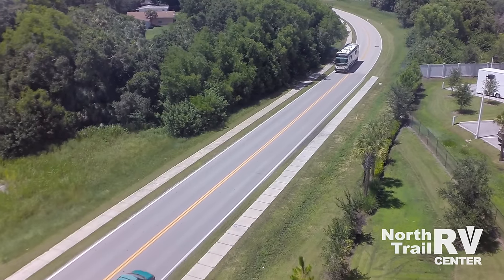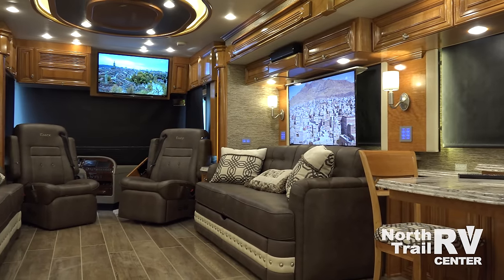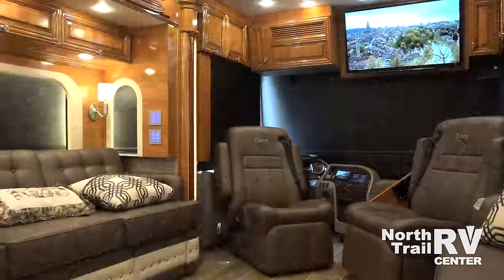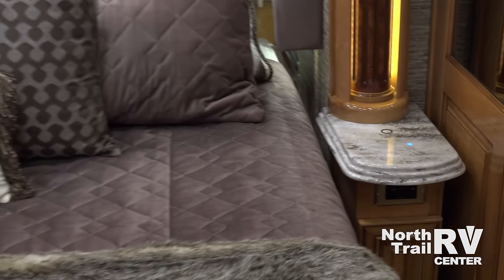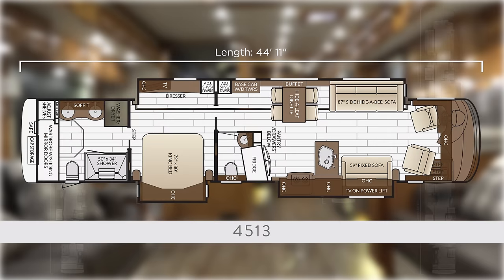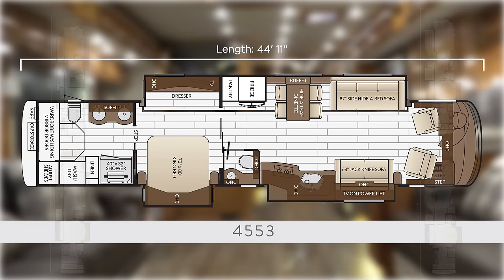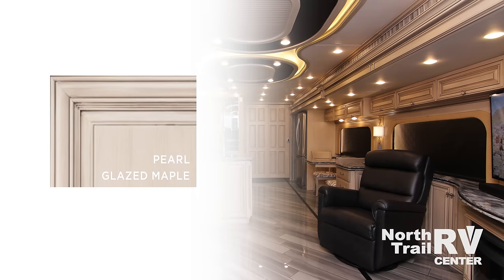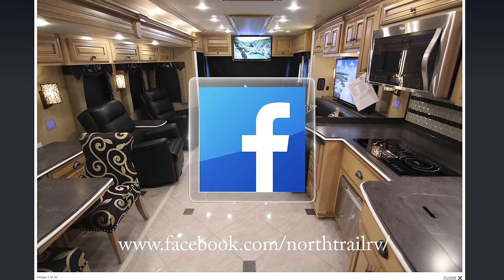2017 Newmar Essex Luxury Motorhome Video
Check out this excellent video that showcases the beautiful 2017 Newmar Essex luxury diesel pusher motorhome. See all the 2017 Essex floor plans, interior cabinetry wood choices and more. Beautiful and powerful. Style and comfort. This is the luxury motor coach you want. Newmar does it again...year after year. Newmar motor homes just keep getting better and better. Experience the Newmar difference at South Florida's largest and most complete RV Dealership...North Trail RV Center. In Fort Myers on I-75 at exit 141.